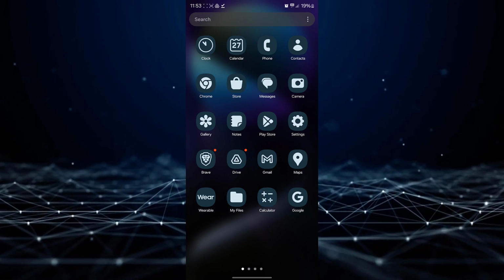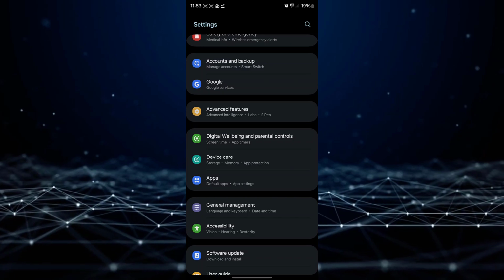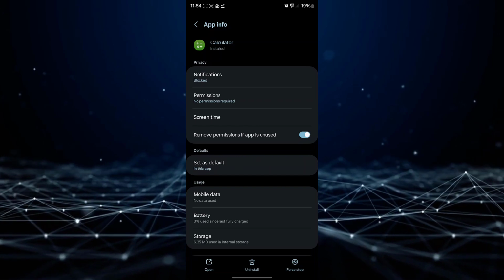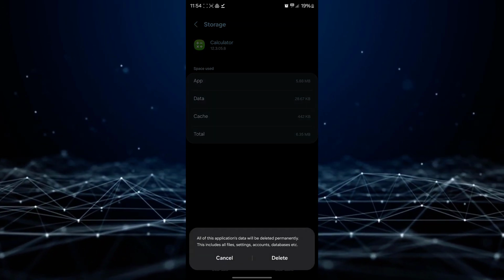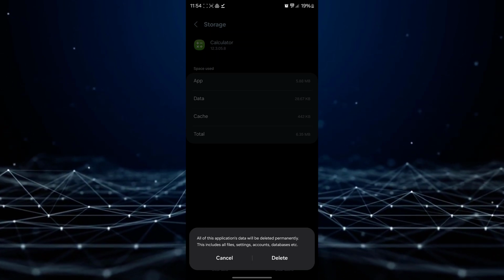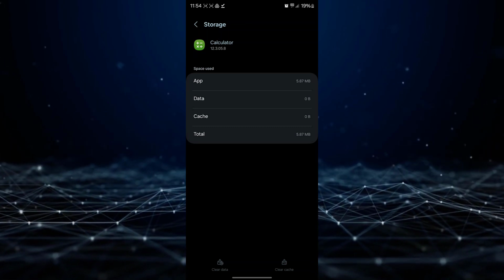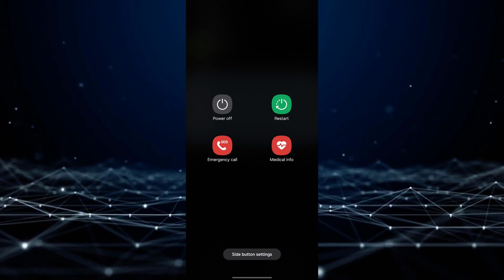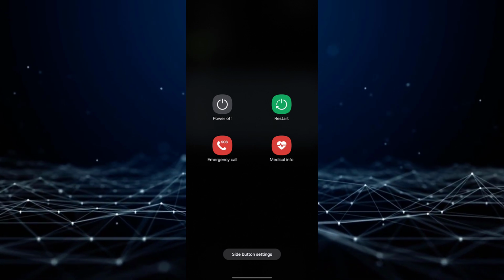How To Fix Calculator Not Working In Samsung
In this tutotrial i will show you how you can fix calculator not working in samsung.